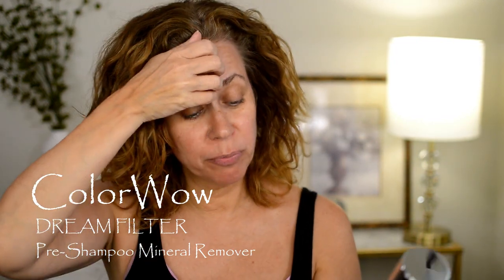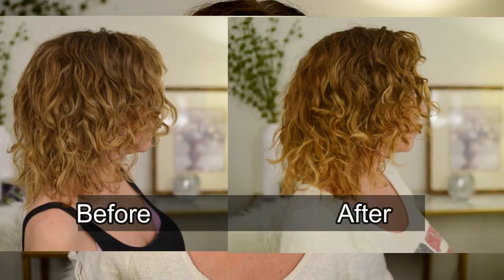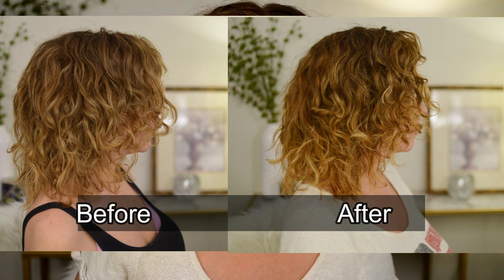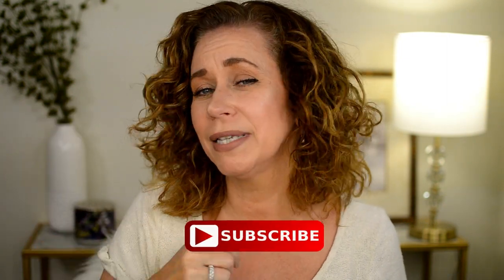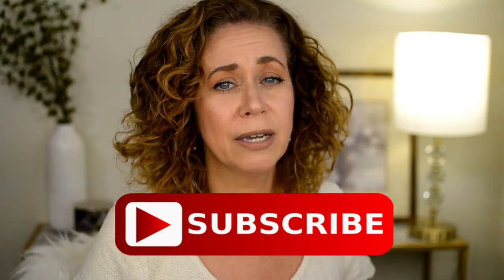DREAM FILTER | REMOVE MINERALS FROM YOUR HAIR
Hey guys! Color Wow has a new product out that removes all minerals found in tap water from your hair to bring back its vibrant color. Check out the video to see results!

Skin Care:
Jade Roller

Neutrogena Hydro Boost Hydrating Hyaluronic Acid Serum

L'Oreal Paris Age Perfect Hydra-Nutrition Eye Cream

L'Oreal Paris Collagen Moisture Filler Day/Night Cream

Aveeno Daily Moisturizing Body Yogurt

100% Natural Real Jade Roller